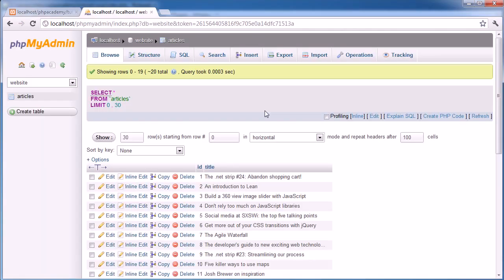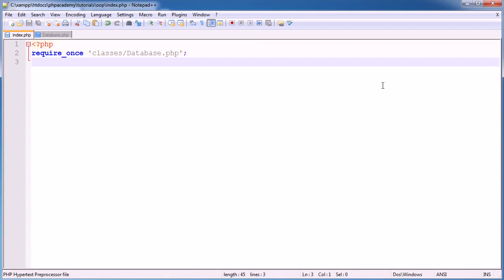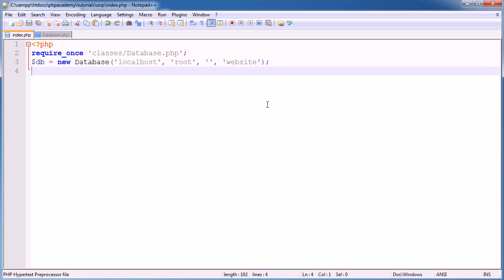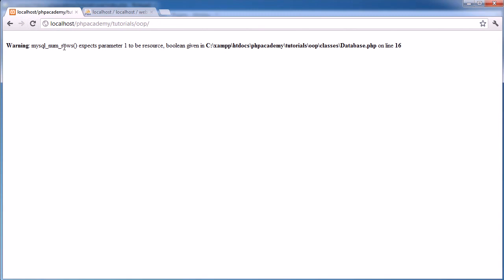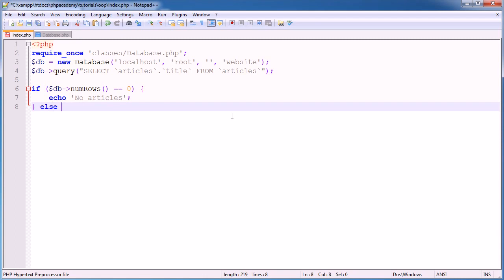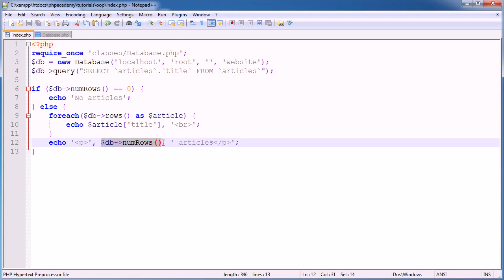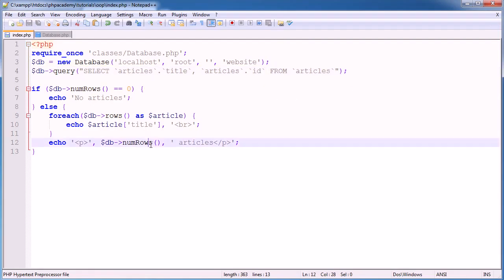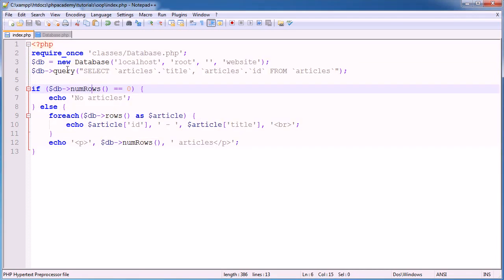PHP OOP 232 MySQL Database Example Part 1